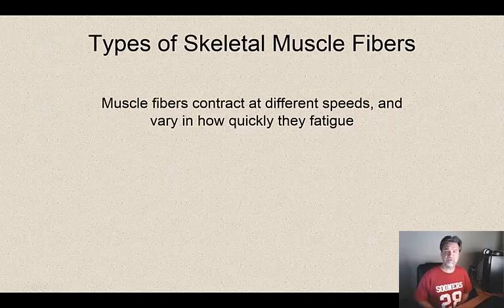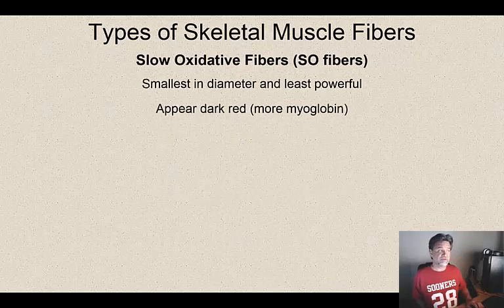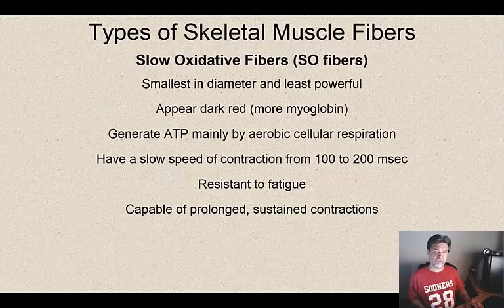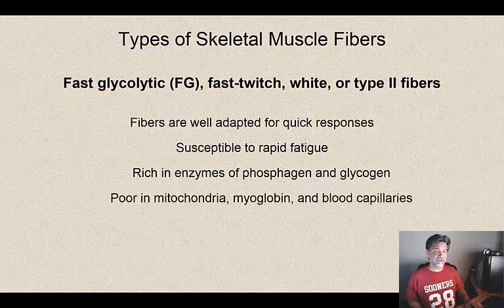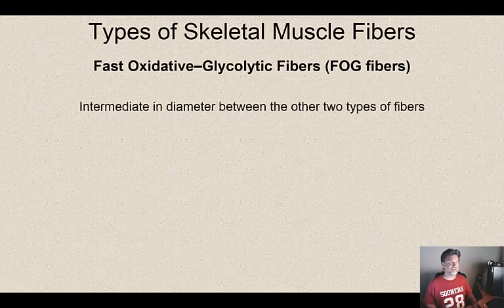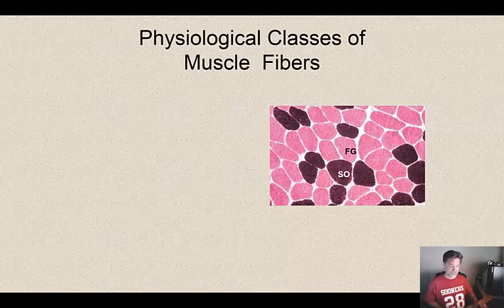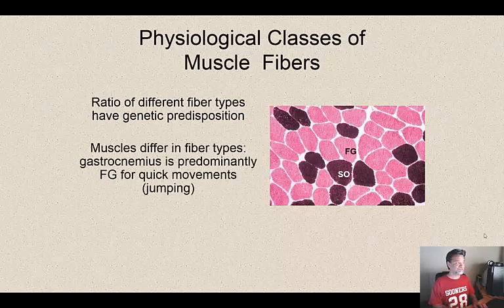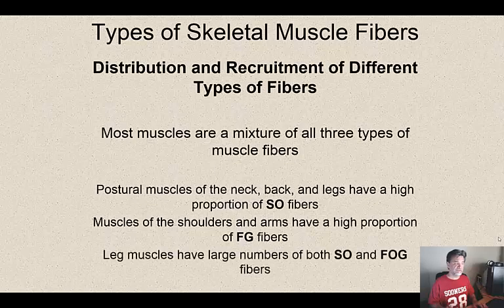Chapter 11 V12 Types of Skeletal Muscle Fibers 7m00s